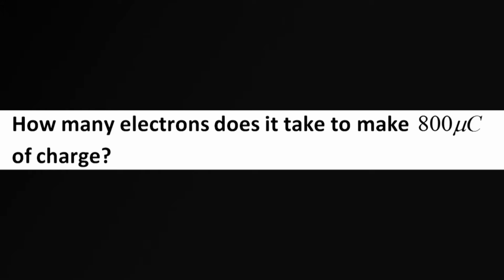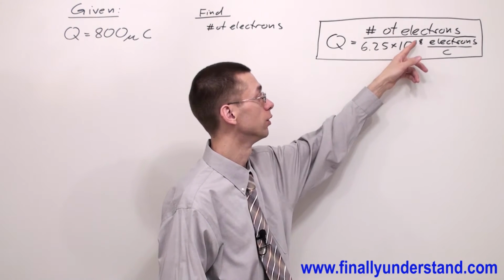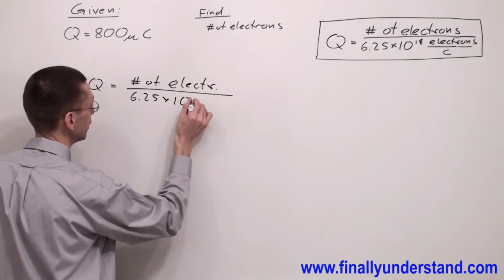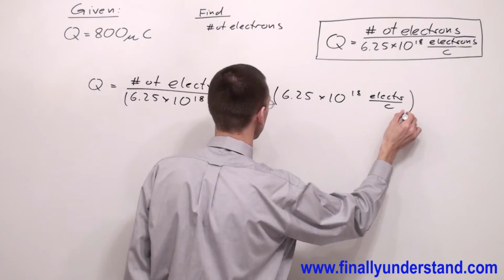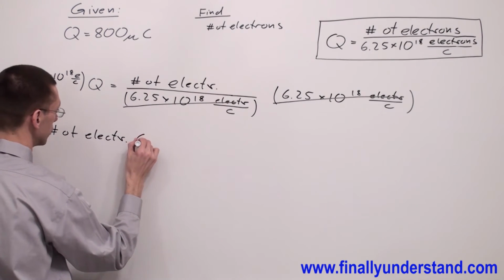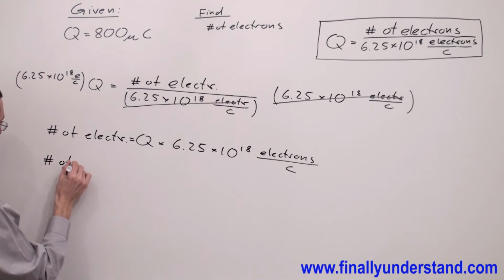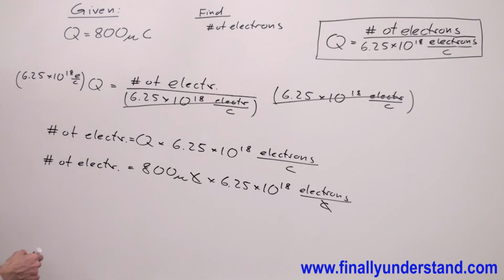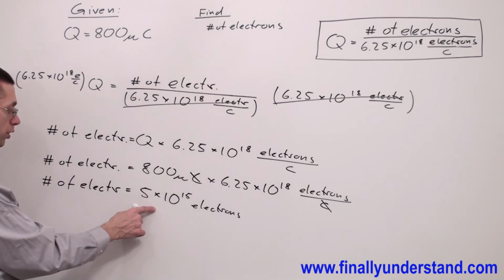How Many Electrons Make a Coulomb? | Tiny Particles, Big Charge! 01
Ever wondered how many electrons it takes to build up a single unit of charge? 🤔 These invisible particles might be small, but together they create the flow of electricity that powers our world! 🌍

Whether you’re a curious learner, a physics student, or just love science shorts – this one’s for you!